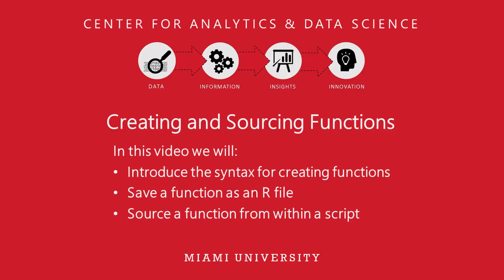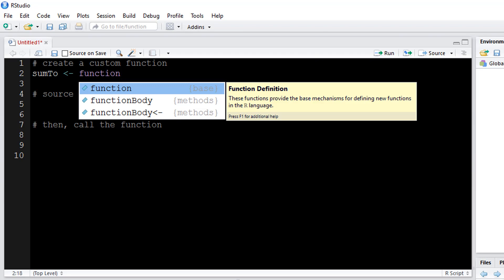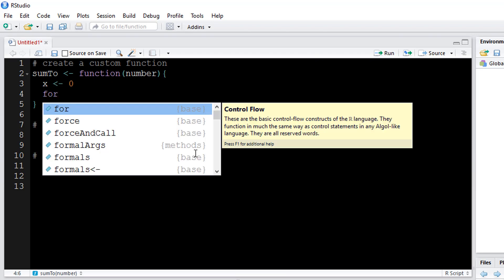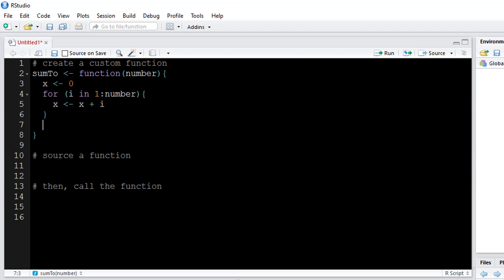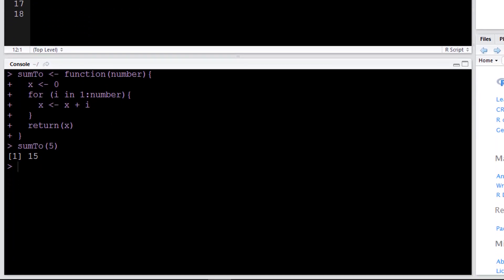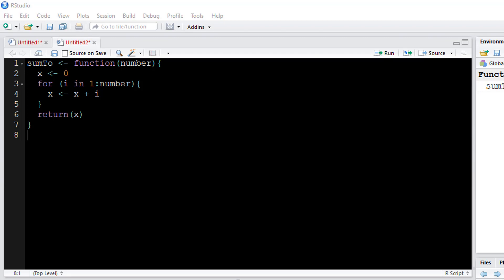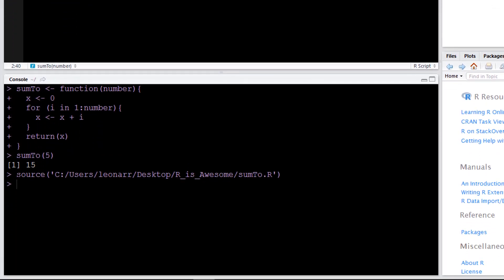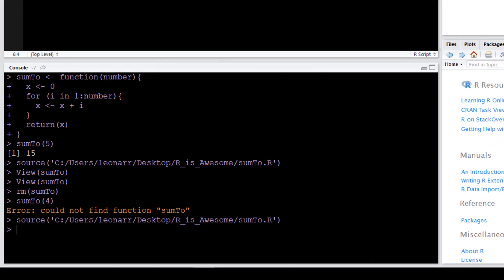R - Create and Source Functions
Create a function (0:20)
Source a function (3:00)
Using the 'Source and Save' option (4:00)